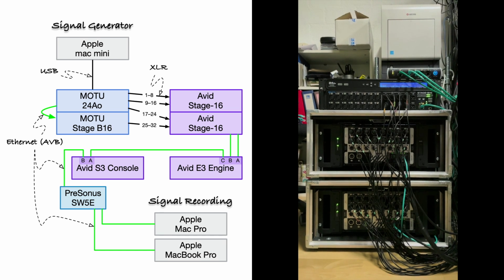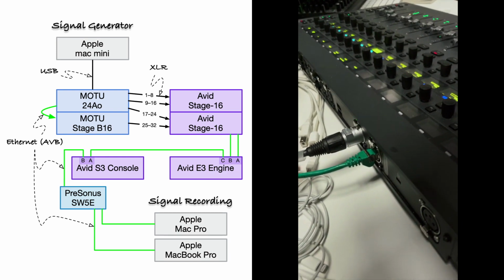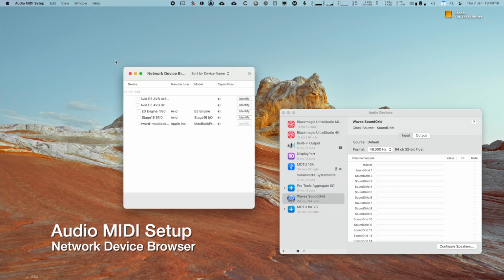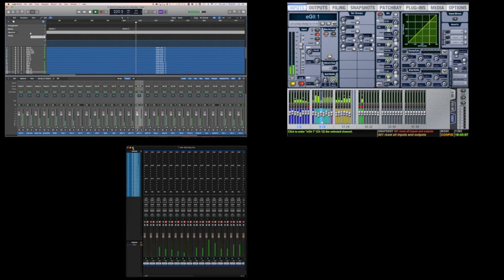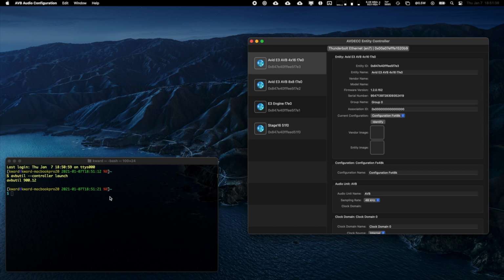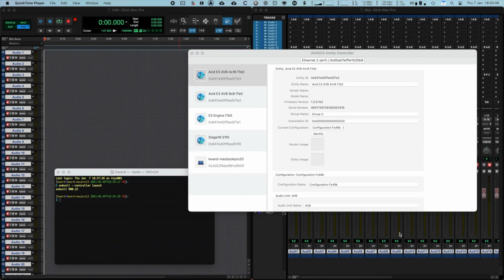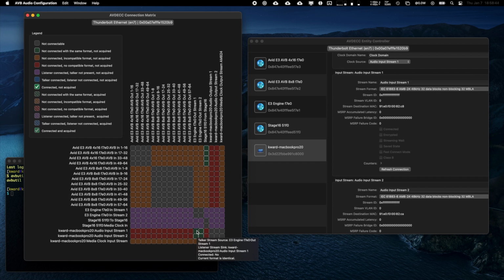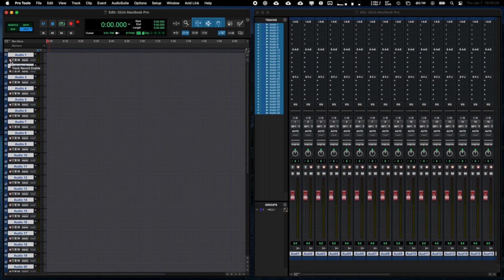HOWTO Do a Redundant Recording With the Avid S3L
This video describes the process of making a redundant audio recording from an Avid S3L. This process is not supported by default, but the steps shown will enable you to make one.

If you’d like some more non-standard information about the S3L, feel free to browse through my Wiki

# Related information
AES Standard – AES58-2008 (s2019): AES standard for digital audio - Audio applications of networks - Application of IEC 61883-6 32-bit generic data.

Talk slides on "Misc. 61883, 1394 and AVB info for tutorial, discussion, brainstorming, etc. for AVBTP working group". Slide #17 provides some info on the AM824 data format.

[Vlog 20210401]